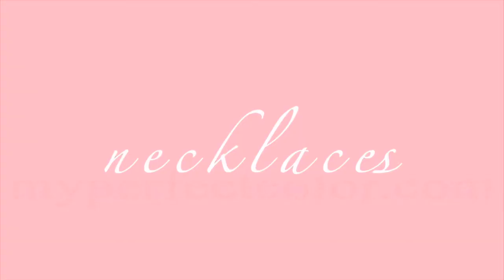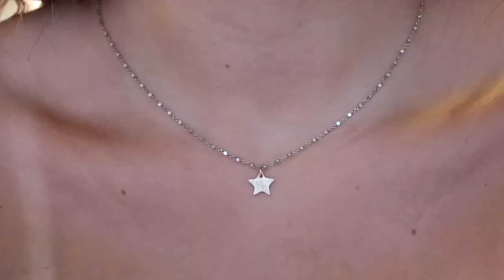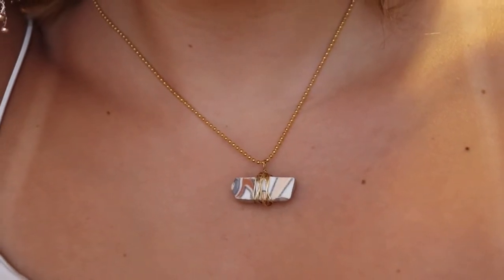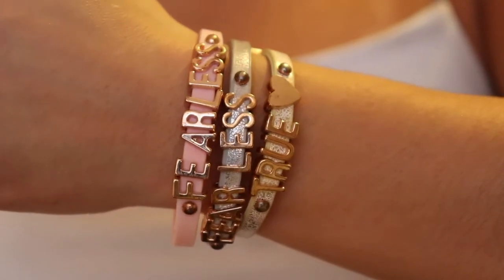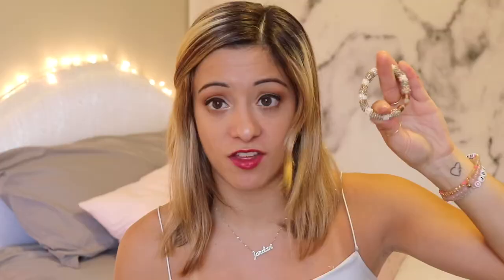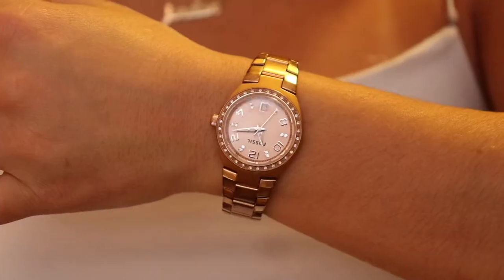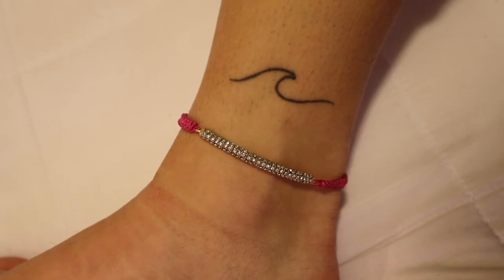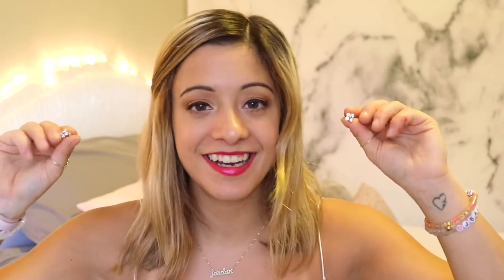MY JEWELRY COLLECTION: what I wear everyday *try-on*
I apologize about the crummy lighting, as it was getting late and filming took much longer than expected :) We are so close to 9,000 subscribers and it would mean so much if you did anything to help support me reach this goal, whether its a subscribe, share, or even just a like on this video! ❤

*takes a shot everytime I say ~cute~

xoxo
jordan